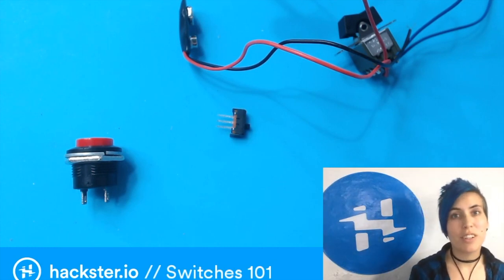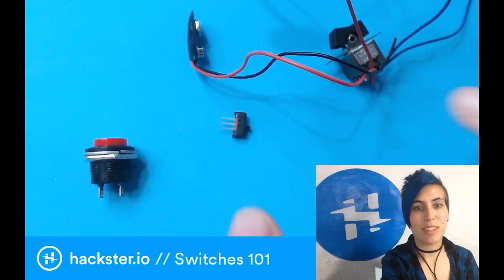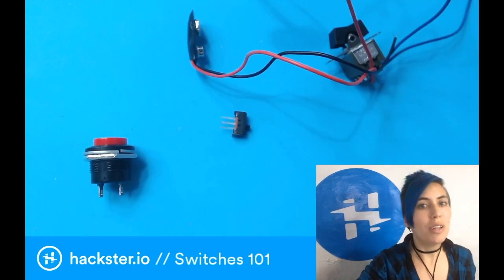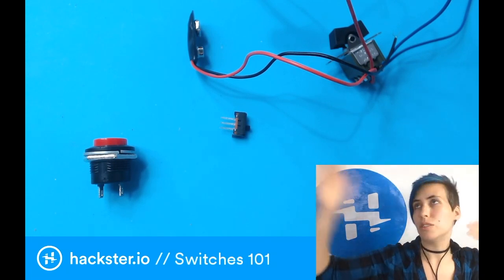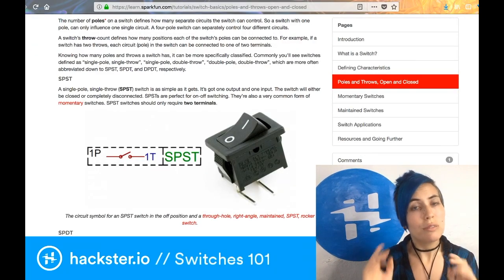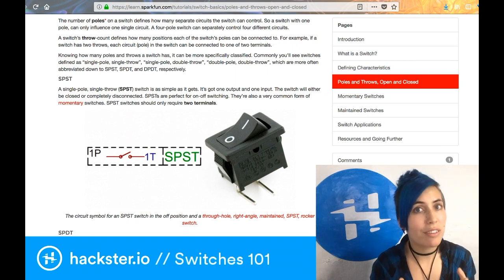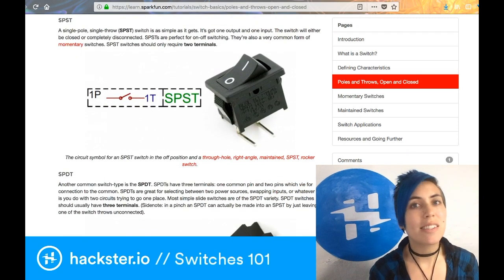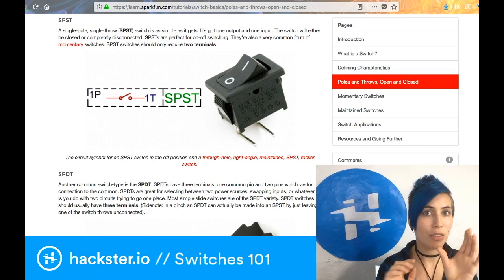Switches + Circuits // LEDs for Makers, Pt. 3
Let's take a look at switches! What do SPST, DPDT, and other acronyms mean? How do you wire up multiple LED strips, color switching, multiple power sources?

LED strips are great for bike/vehicle lights, room lighting, wearables, cosplay accessories, and more!